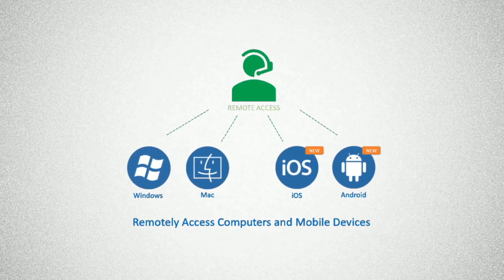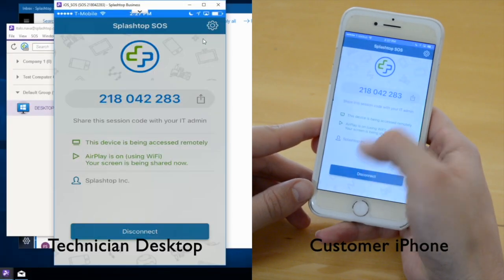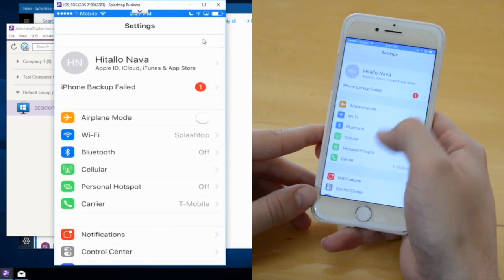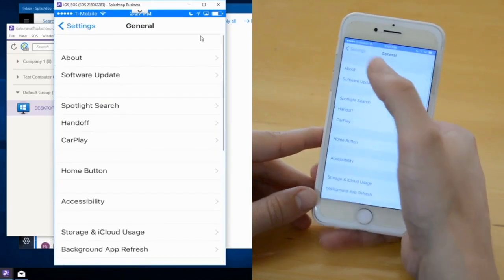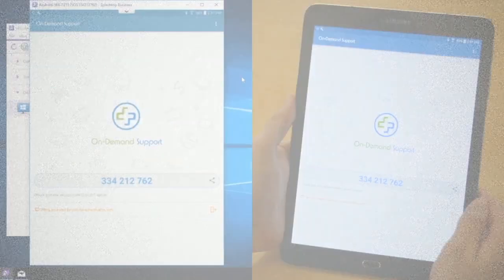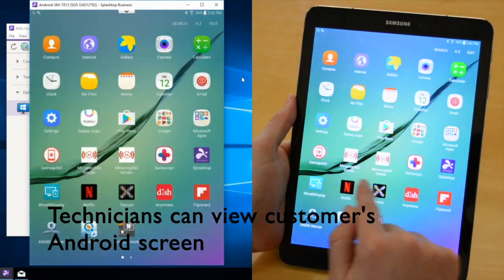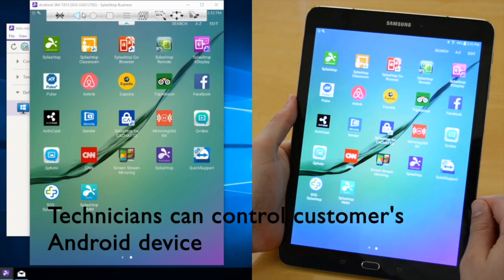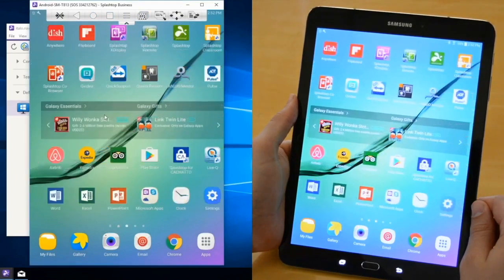Splashtop SOS with Mobile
SOS with Mobile enables customer service and support personnel to have an instant, real-time view of their customers’ screens no matter which devices are used. Help desks, MSPs, IT administrators and mobile app developers can view the mobile screen along with the user and offer assistance with accuracy and efficiency.

Key new features in Splashtop SOS with Mobile include:

• Remotely live view customers’ iOS and Android smartphone and tablet screens to help solve their mobile device issues
• Remotely control Samsung smartphones and tablets
• Remotely demonstrate and support corporate mobile applications
• Elevate to Windows admin privilege to interact with User Account Control (UAC) and perform admin-level operations